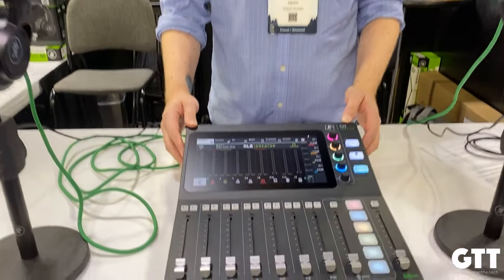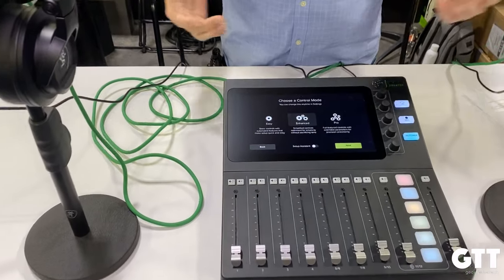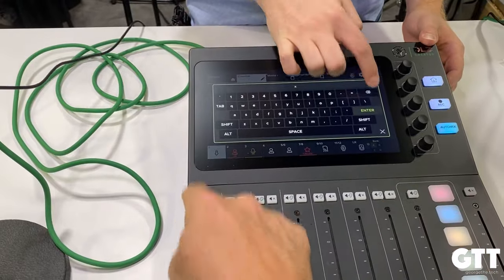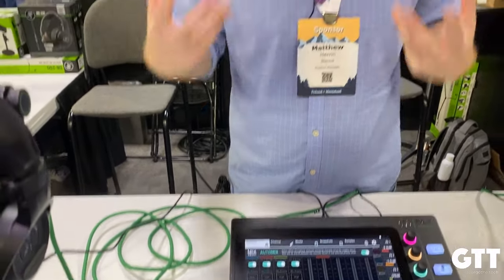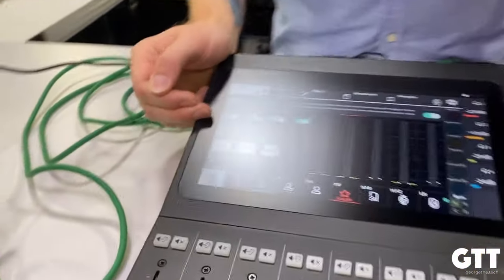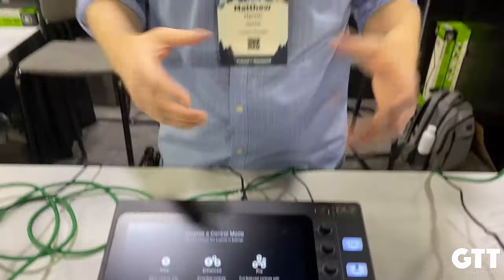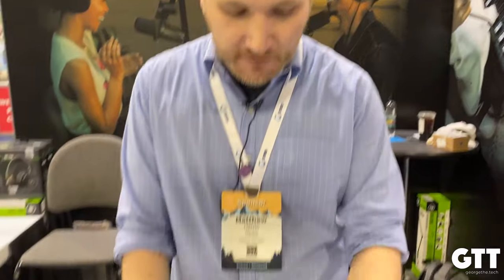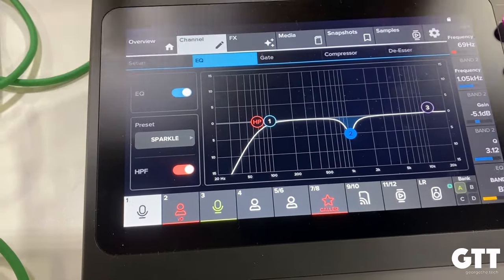GTT Preview: Mackie DLZ Creator at Podcast Movement 2023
George has a nice chat with Mackie Product Manager and Loud Audio, Matthew Herrin, who shows us his new product for Podcasters, the DLZ Creator.